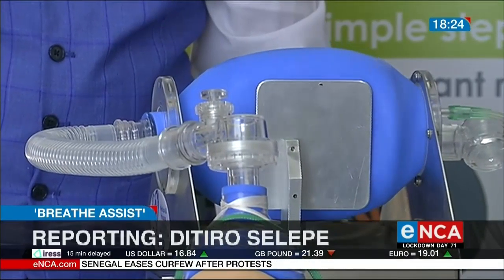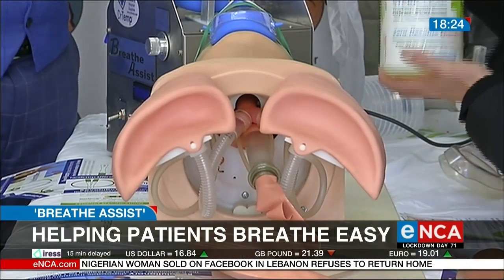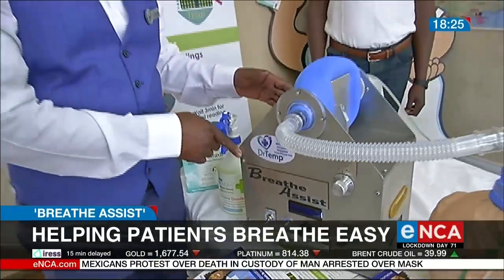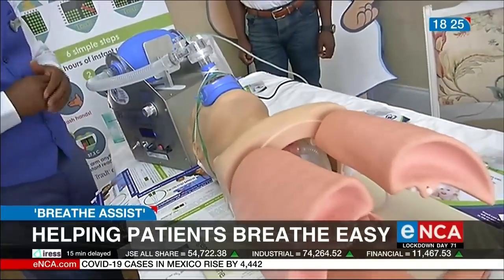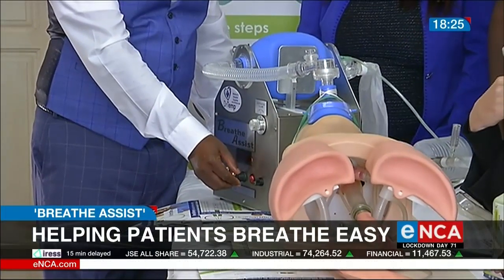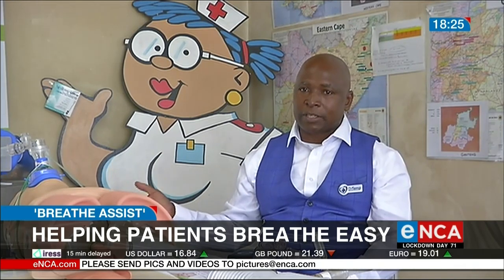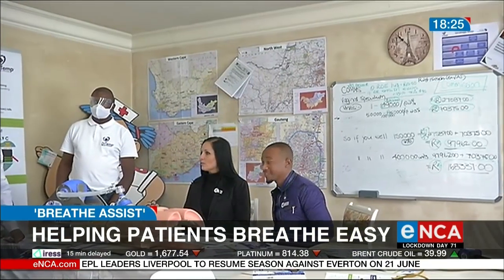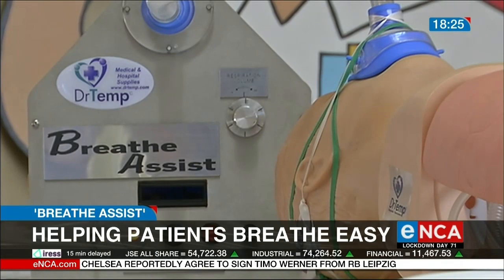New technology could help COVID19 patients breathe easier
Dr Temp, a distributor of clinical thermometers, has created a device based on the Ambubag. This is a rugby ball-shaped bag used to assist patients to oxygenate their lungs when they are unable to do so themselves. Courtesy